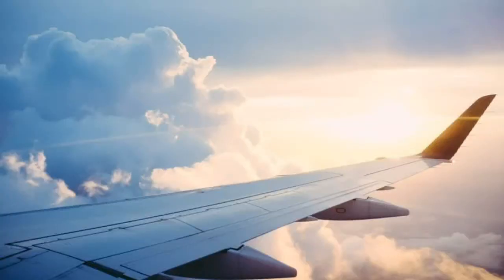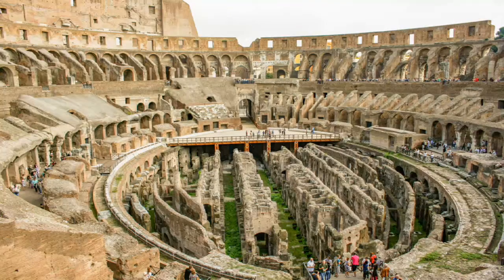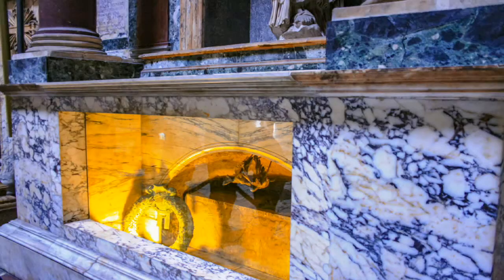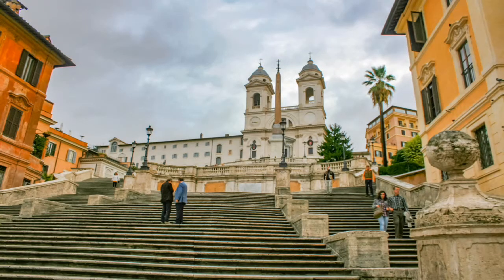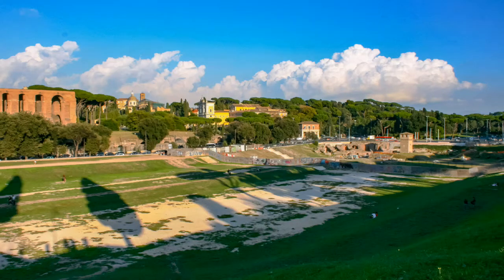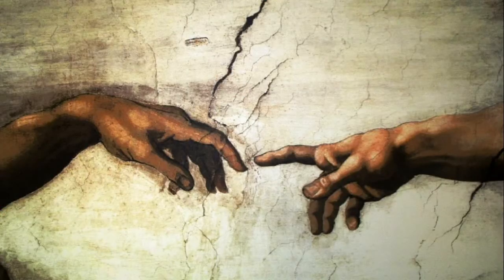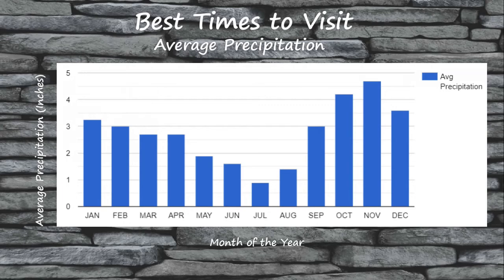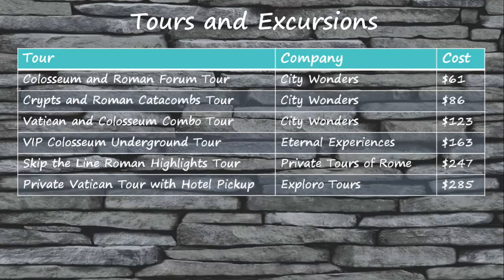Rome, Italy Travel Guide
According to legend, the city of Rome was formed by brothers Romulus and Remus, who were raised by wolves. Fast-forward to today and perhaps no city in Europe has as deep and as storied a history as Rome. From the days of the Roman Empire, to the age of enlightenment and the Renaissance, to the hustle-and-bustle of modern-day Rome, the city has seemingly always loomed large throughout modern human civilization. This is part of what made creating a quintessential Rome Visitor Guide so interesting, yet so challenging. There are so many interesting and amazing things to see and learn about the city, it is difficult to know where to begin.

Rome was home to the first ever shopping mall, which was built between 107 and 110 AD by the Emperor Trajan. It is also home to St. Peter’s Basilica, which is the largest church ever constructed. The Romans were also on the cutting edge in terms of architecture and ingenuity. Most people are familiar with the architectural masterpieces that are the Colosseum and the Pantheon, but what many don’t realize is that the early Romans built roughly 53,000 miles of road before the early fourth century and constructed nearly 900 churches and roughly 280 fountains that help make this beautiful city what it is today.

So regardless of whether or not you are planning to visit Rome to tour the history or not, it is very tough to visit without appreciating all that came before you and what they were able to accomplish. In this video guide, I am going to give you all of the information you need to plan a successful trip to Rome, Italy. I cover the best times to visit and the best ways to get there so that you can maximize what you are able to see and do on your trip.  In addition, I outline the top things to see and do while you are there and where the best places to stay and eat are.  With this information in hand, you can be confident that your trip to Rome will be one that you remember for the rest of your life.